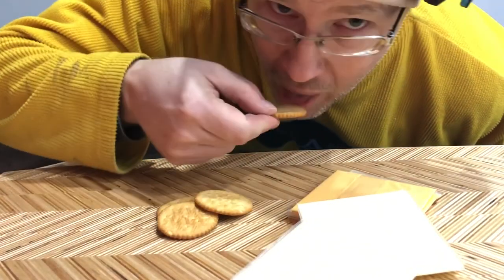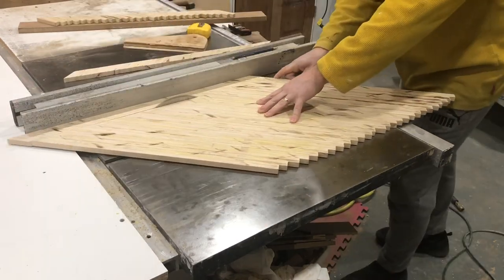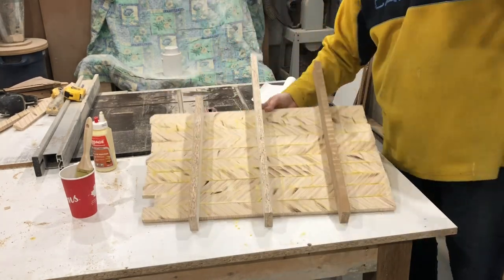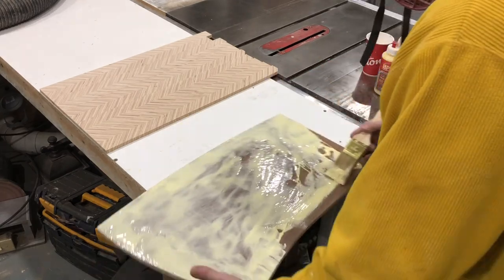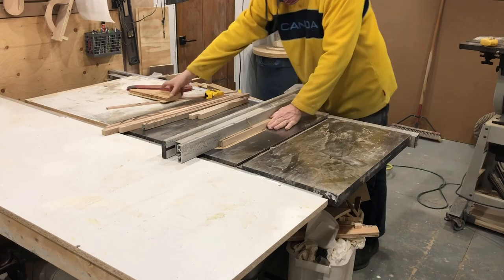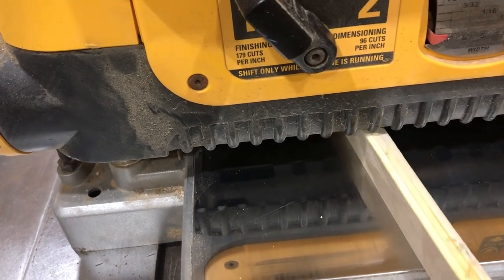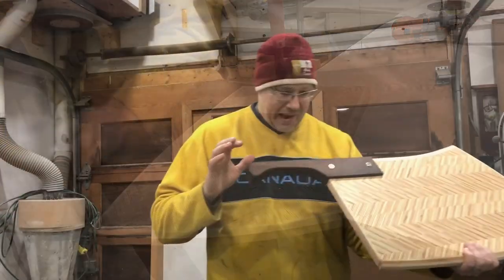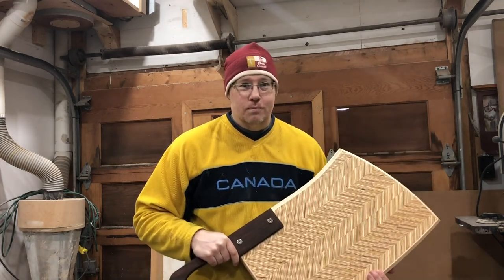Patterned Plywood Charcuterie board and Cutting board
This a Charcuterie board I built as a gift for one of my sisters. I wanted to make it look like a cleaver and decided to use patterned plywood for the panel to mimic Damascus steel. Due to the glues used to make plywood, I suggest that this type of project only be used as a decoration, it may not be food safe.

Thanks,